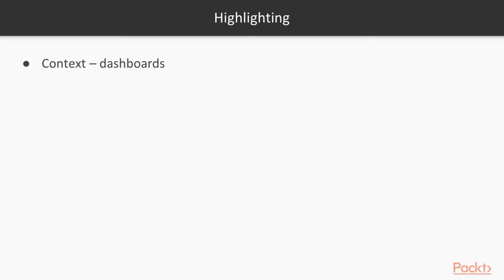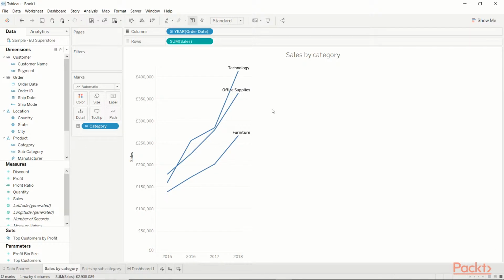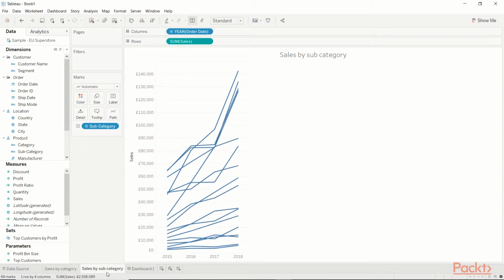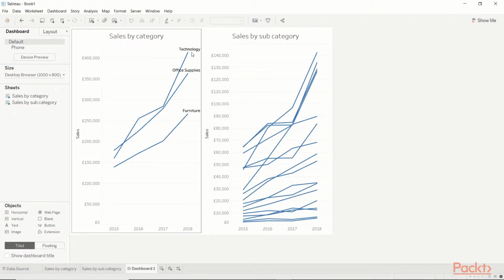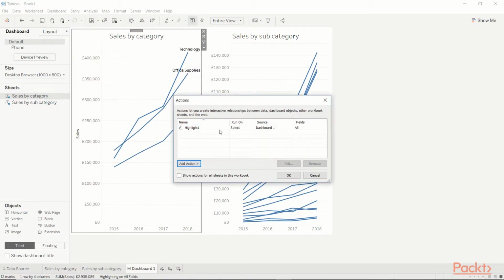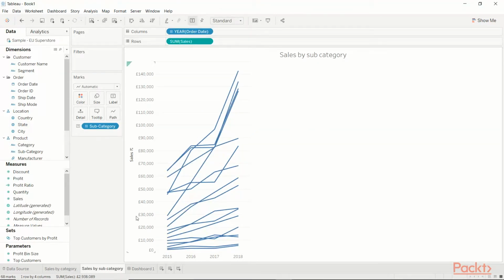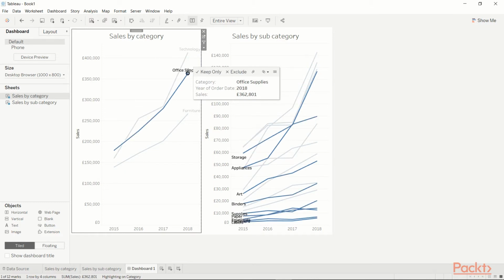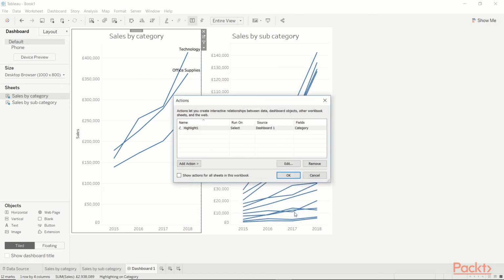Troubleshooting Tableau : Highlighting and Filtering | packtpub.com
This video tutorial has been taken from Troubleshooting Tableau. You can learn more and buy the full video course